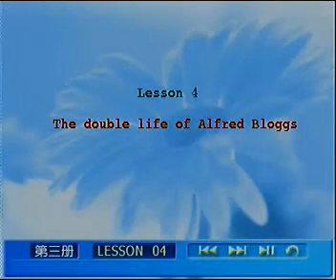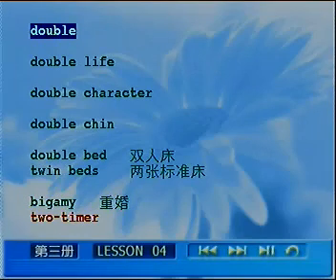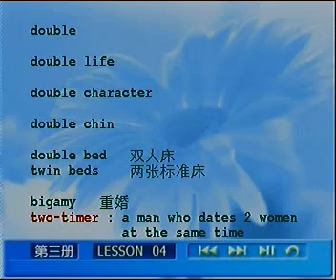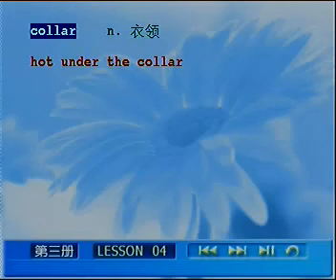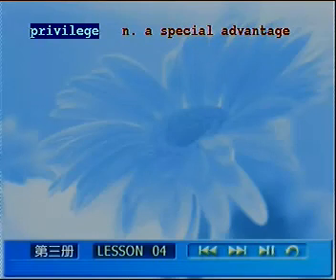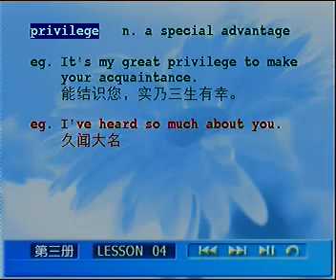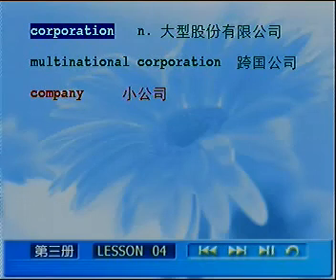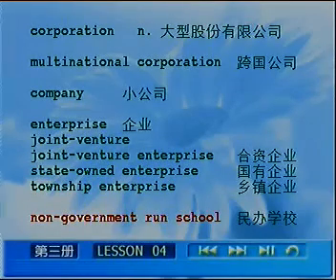裕兴新概念L04_01_单词讲解.rmvb